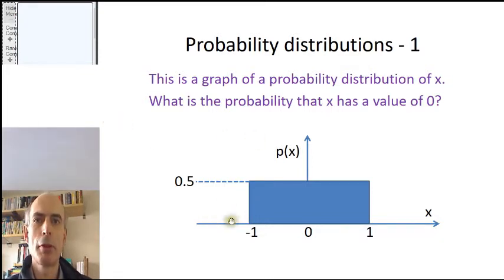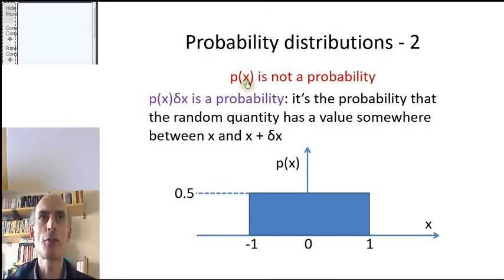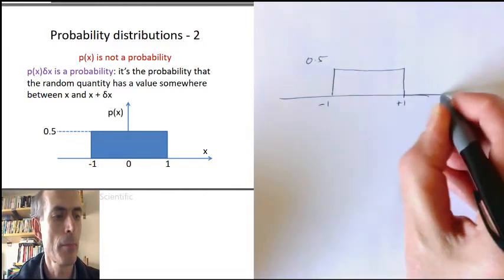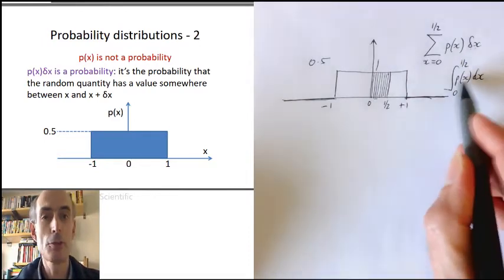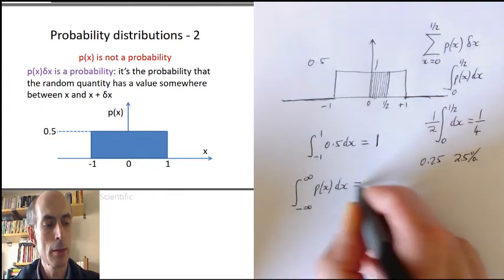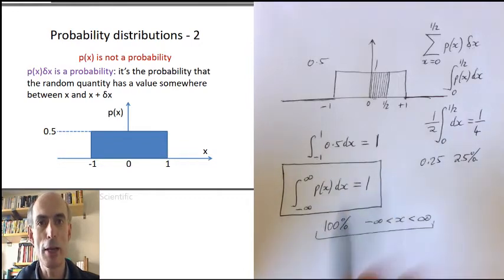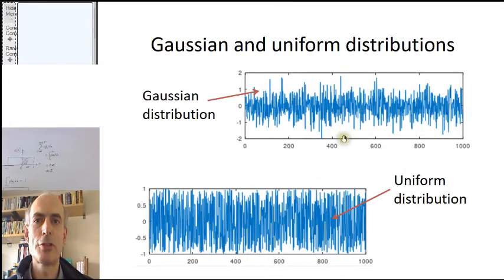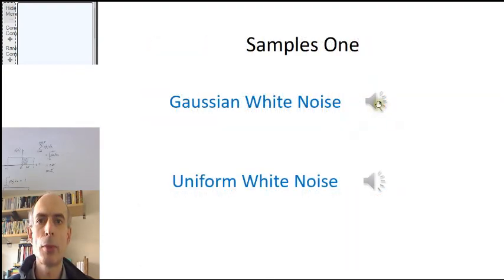Noise Part Two (Version Two)